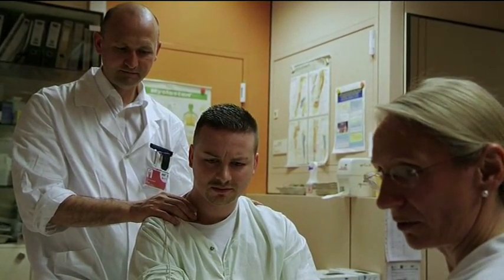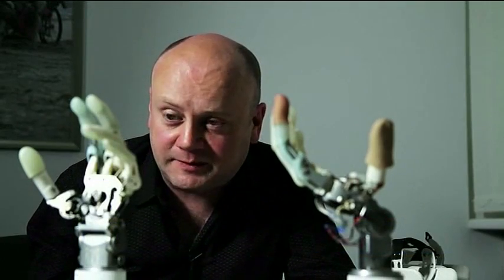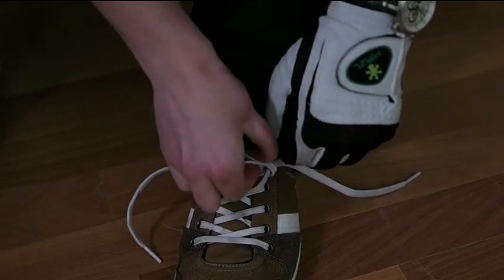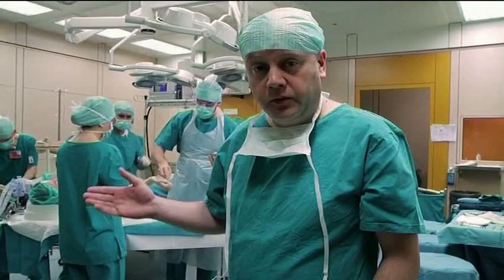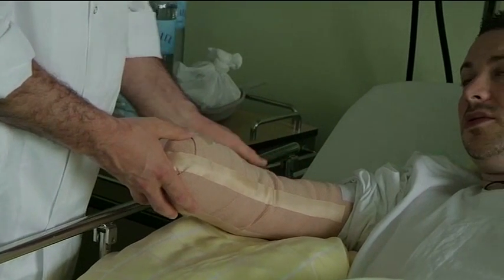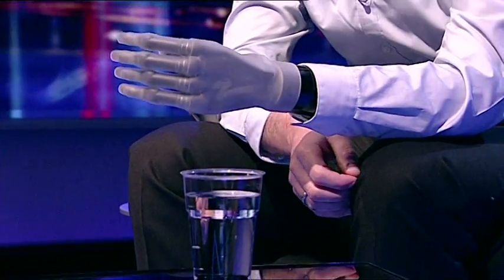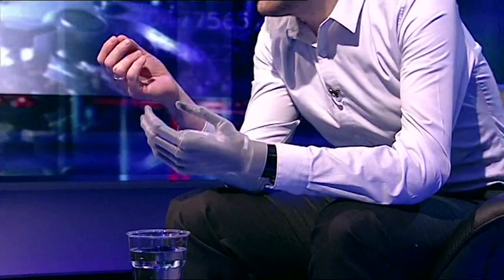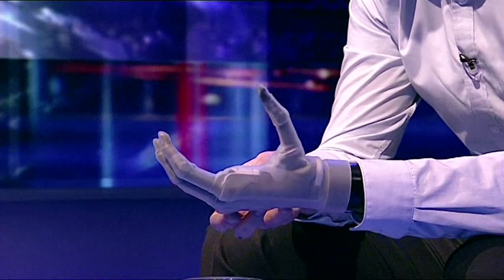Remarkable Newsnight 'bionic arm' report.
Remarkable Newsnight 'bionic arm' article followed by the programme credits which, on this occasion, included the story of an attempt to get a Welsh pony on a train.
The gentleman interviewed by Jeremy Paxman is Dr Bertolt Meyer and his YouTube channel - has many more videos on this subject.